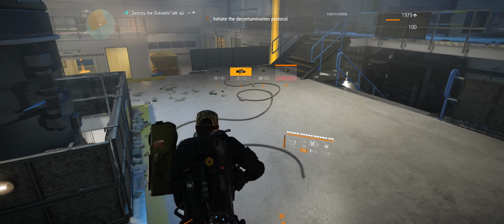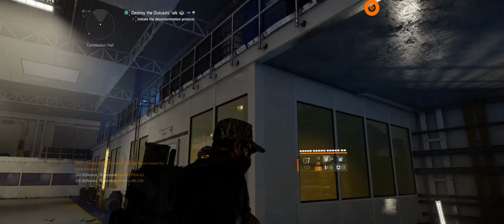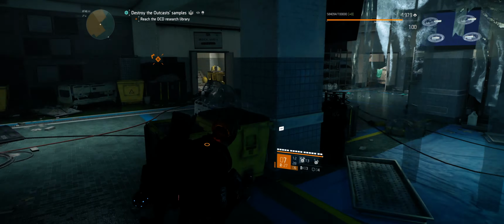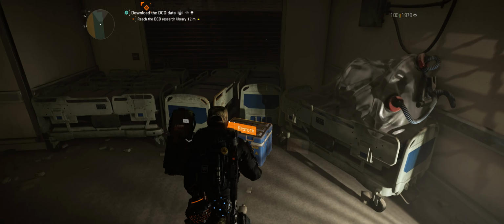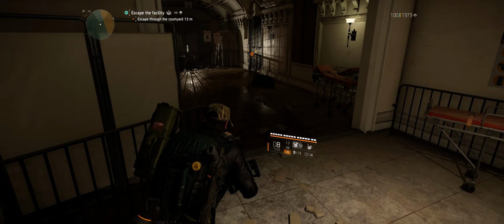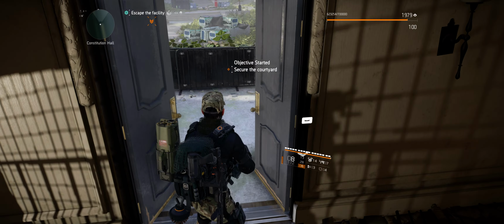Division 2 Eclipse Protocol Gear Set (gameplay) DCD Headquarters (Heroic)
Eclipse Protocol Gear Set

Pros : Crowd control break enemy rush and apply damage at the same time.
Cons : Lack of Survivability so moving cover to cover.

BREAKDOWN
Core Attribute  : 5 Skill Tier (+1 Skill Tier from Technician Specializations) = 6 Skill Tier
Attributes : Status Effects
Gear System Mods : Skill Duration  Skill Damage or Skill Haste.

Recommended Weapon Talents : Future Perfect (Scalpel-MR) with Scorpio-Shotgun for applies status effects).

Recommended Gear Piece : Vile Mask for apply damage during status effects.